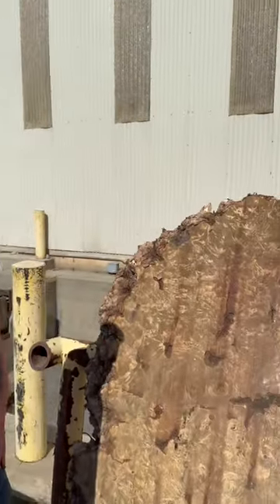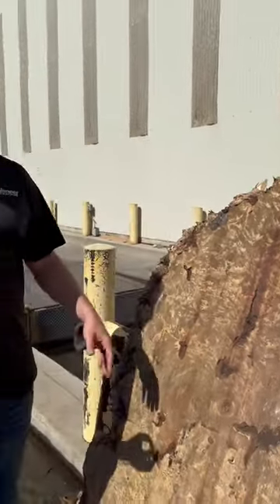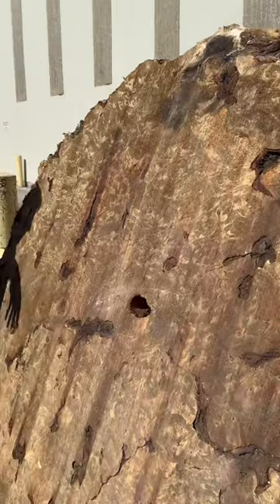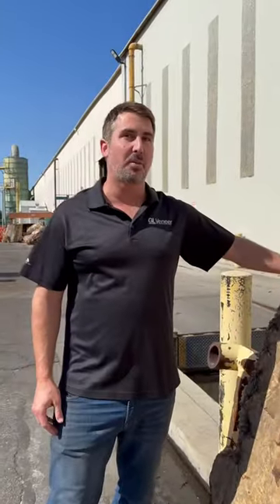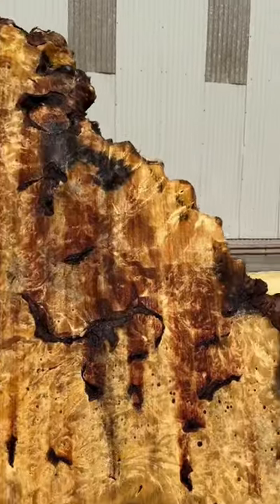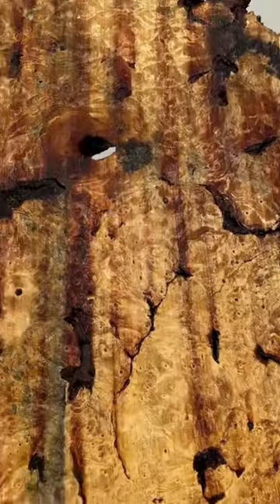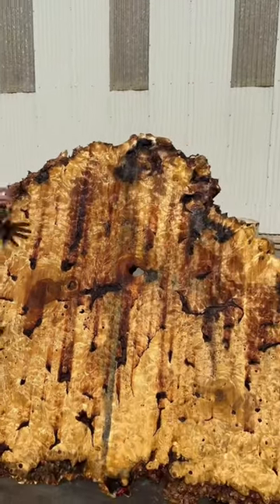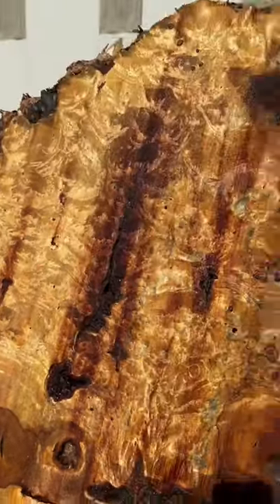Buckeye Burl Wood Slab